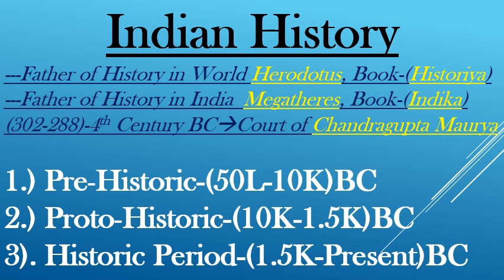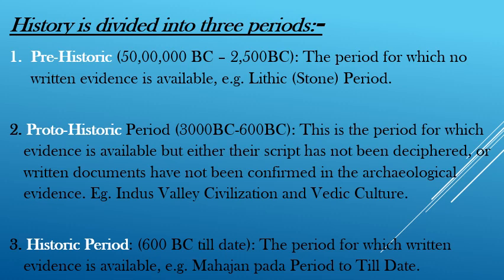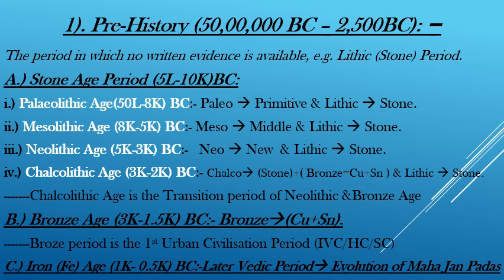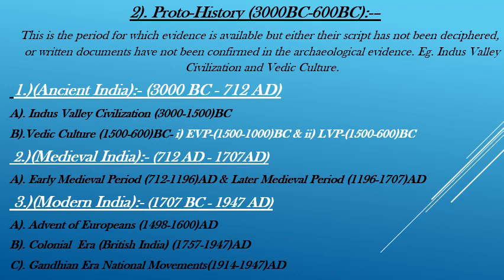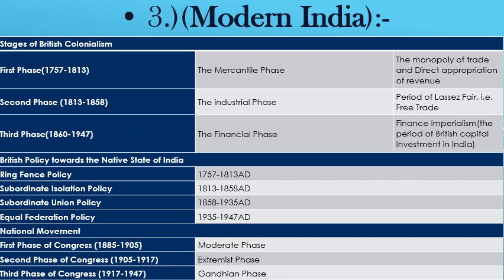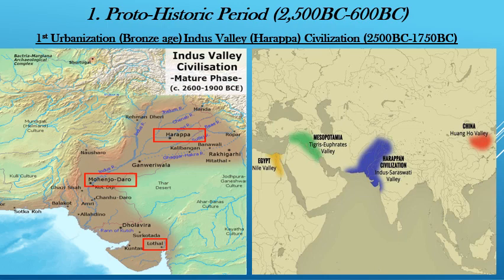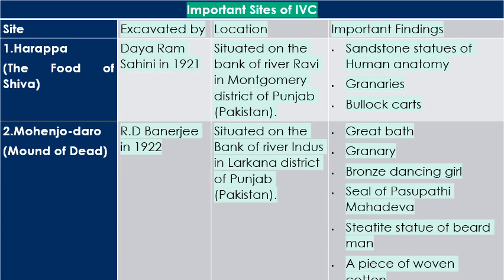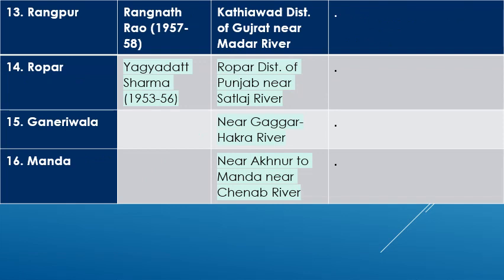Indian History (Ancient, Modern & Medieval) Part 1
Indian History Part-1, Division of History, Indus valley civilisation, vedic civilisation, Medieval history, Modern history.